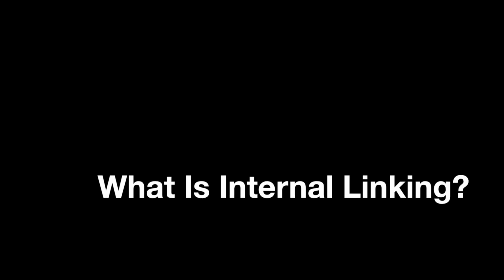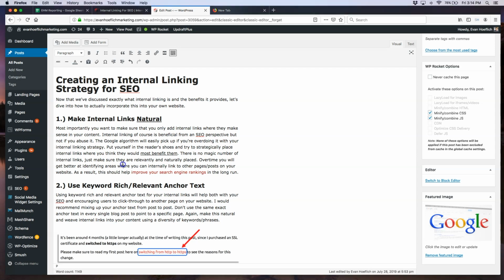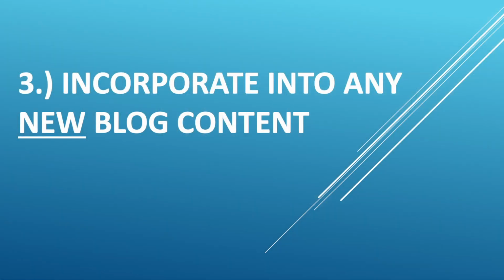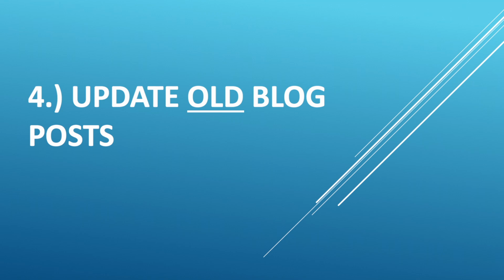Improve Your SEO with an Internal Linking Strategy (Best Practices)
Improve Your SEO with an Internal Linking Strategy...Read the full article

In this video I uncover how to implement a proper internal linking strategy for SEO in order to boost your search engine rankings and organic traffic overtime. This is a simple yet powerful tactic that you can get started with as soon as today.

Do you currently have an internal linking strategy in place?

Creating an Internal Linking Strategy for SEO

1.) Make Your Internal Links Natural (2:53)

You want to make sure that you are only inserting internal links where they make sense and where they are appropriate. Too many bloggers overdo it with their internal links, which makes their posts/pages look cluttered to visitors and unnatural to Google. You really want to implement your internal links where you think they will help people navigate your site more effectively and find more helpful content. Keep this natural!

2.) Use Keyword Rich/Relevant Anchor Text (3:42)

Use relevant anchor text to encourage users to click-through to other pages on your website. You can use certain keywords as well, as long as you don't abuse the same keyword/anchor text combo time after time. Just like step #1, keep your anchor text natural and only use keywords/phrases that make sense.

3.) Incorporate Internal Linking into any New Blog Content (4:46)

You should look to incorporate internal links with every new piece of content your produce. Get into the habit of identifying opportunities where you can internally link to other blog posts as you're writing new content. Overtime, this can really start to create an excellent internal linking architecture which will be beneficial to your readers and SEO.

4.) Update Old Blog Posts with Internal Links (5:43)

This step alone is incredibly powerful and should be a strategy that you re-visit time and time again. Go through some of your old blog content and update these articles with additional internal links (again, keep this natural). Many times older blog posts have a higher page authority (due to age and links being built to them) and can be a great way to spread some link juice to newer posts or posts you'd like to rank highly for. Updating old blog posts with internal links can really help boost your search engine rankings in the long-run.

5.) Give It Time to Work its Magic (7:20)

Like any SEO strategy, please give your internal linking time to work its magic. It can take Google a little while to recognize the changes made on your website and credit you for them. This should be an on-going and really never ending process as long as you're a blogger. So be patient and stick with this for the long-haul!